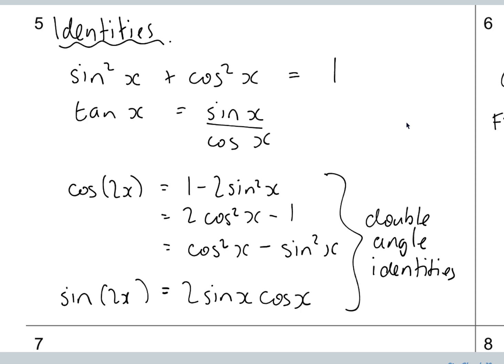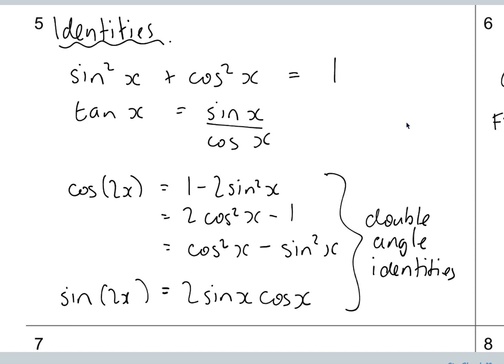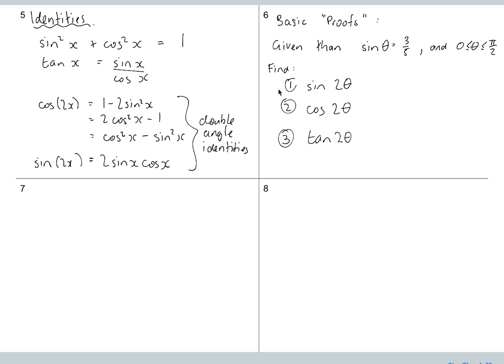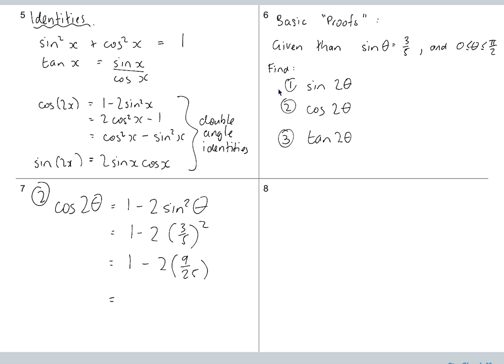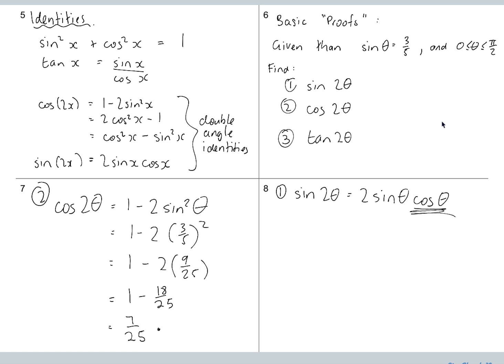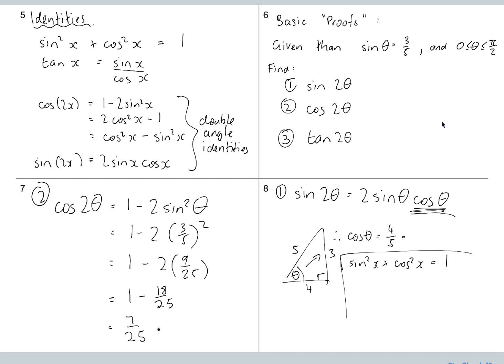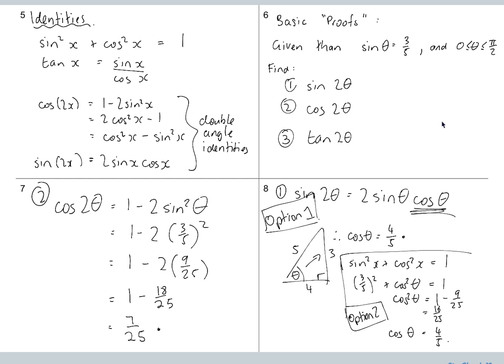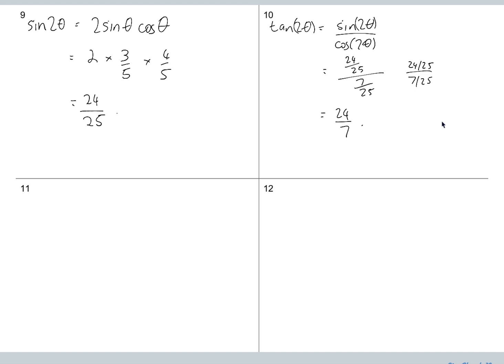Unit Circle 5.webm